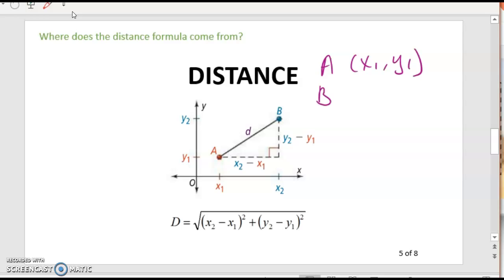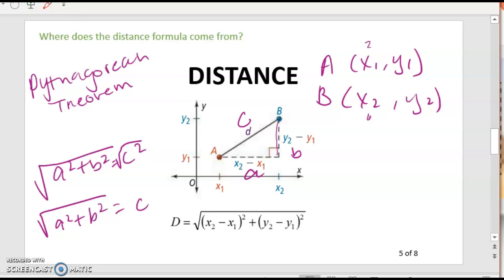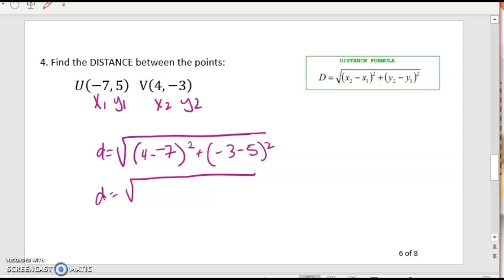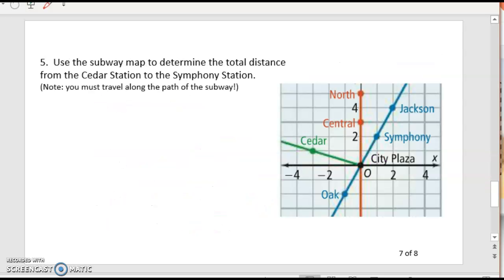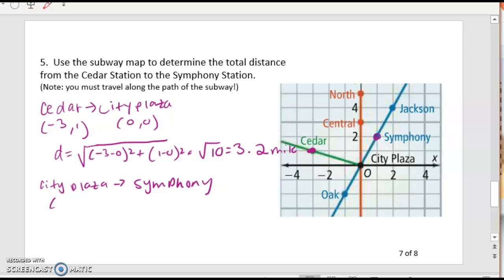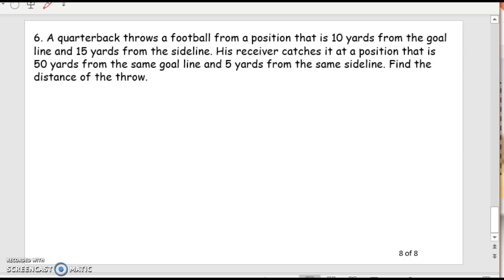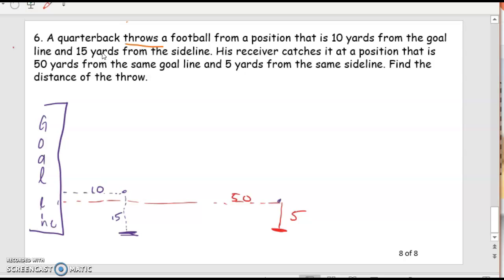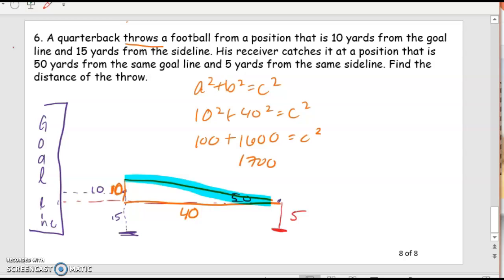1.1 Distance Formula